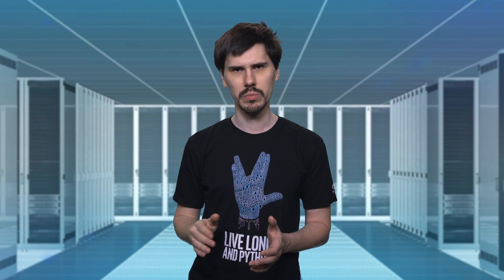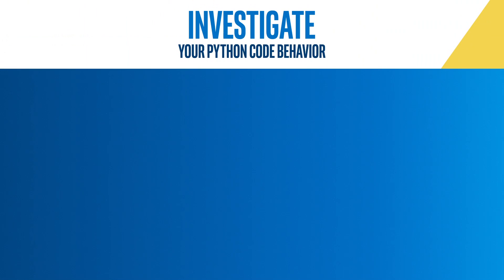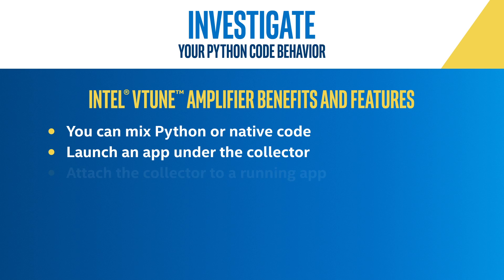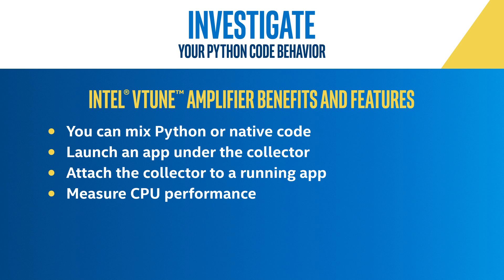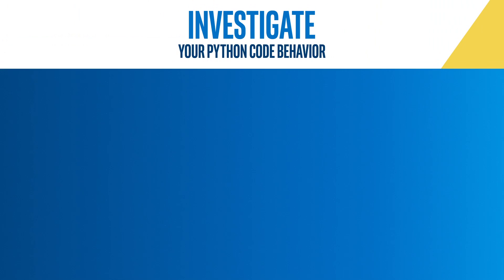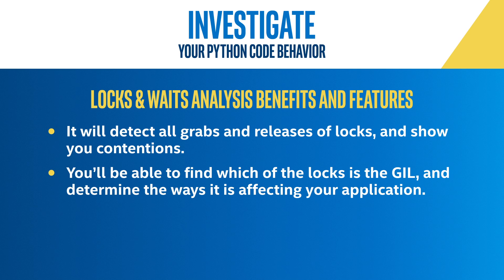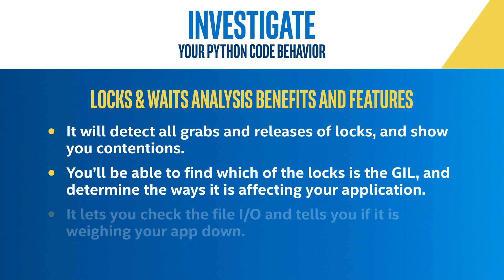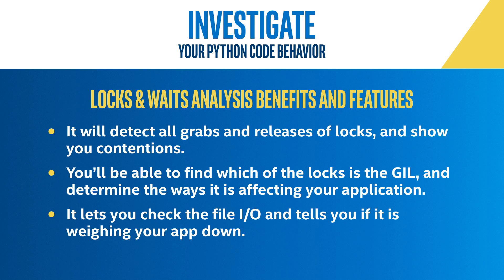Python Profiling – Benefits & Features in Intel® VTune Amplifier | Intel Software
Intel® VTune Amplifier is a powerful performance profiler that can help significantly accelerate your Python and native code applications, by quickly and accurately identifying lines of code that are performance bottlenecks. Get firsthand knowledge on the latest features and benefits of performance profiling from our lead developer Vasilij. In this video, Vasilij will explain how to efficiently fine-tune your Python code - profile for performance, detect inefficient synchronizations and wait times, with very low overheads and ability to attach/detach with a running application. Intel® VTune Amplifier used in conjunction with the high performance *Intel® Distribution for Python makes it easy to develop and deploy faster Python applications.

Intel® Distribution for Python* 2017 Update 2 Accelerates Five Key Areas for Impressive Performance Gains